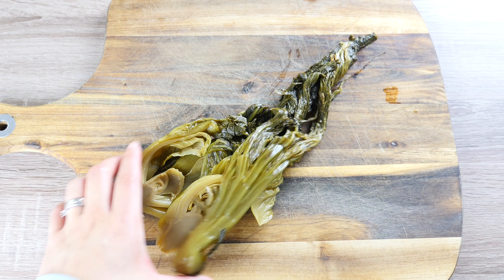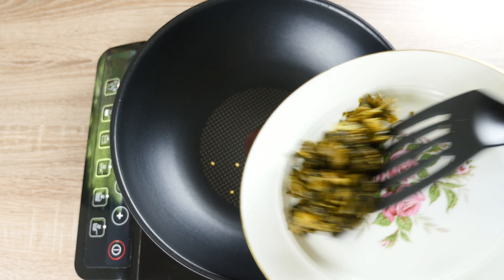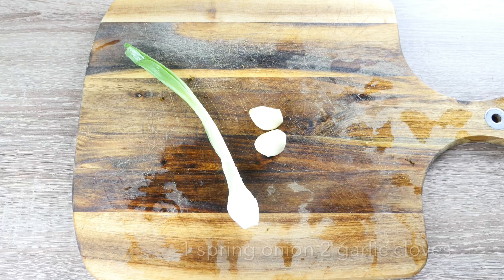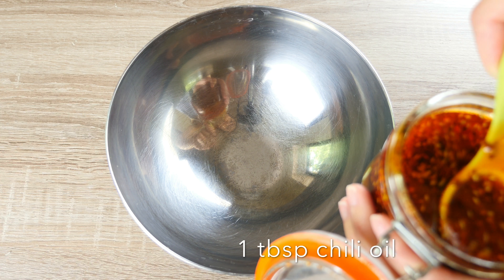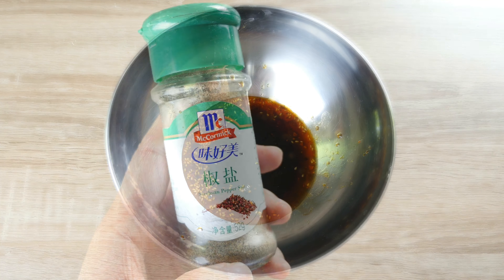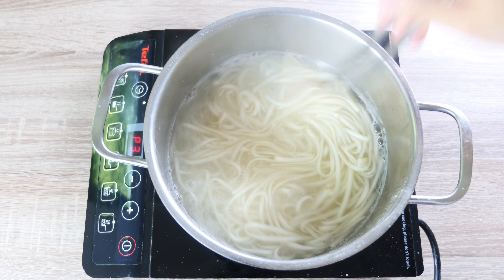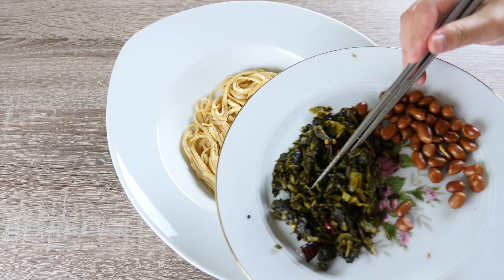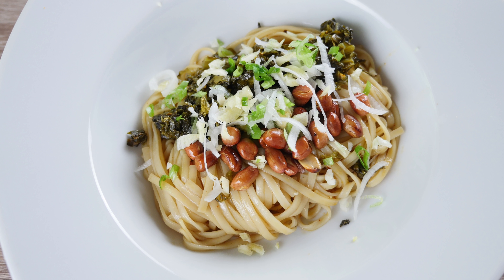Sichuan fire noodles (Yibin Ran Mian) authentic Sichuan/ Szechuan food recipe #25 宜賓燃麵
Sichuan fire noodle (Yibin Ran Mian) or called burning noodle is another well-known Sichuan noodle dish just like Dan Dan noodle. It's a cold spicy dry noodle dish with almost no water but a large amount of sesame oil as if it could be lighted up with fire.

I used herb scissors to cut my spring onion and garlic in this video

Fusion Food Blog is a food & travel vlog channel. You will find many Chinese cuisines especially Sichuan recipes, German food cooking videos, dessert baking tutorials as well as travel vlogs on local restaurants and Vegan Mukbang live stream on every Monday.

Ingredients：2-3 portions

250g dry noodle
1 tbsp sesame oil

Noodle sauce -

3 tbsp light soy sauce
1 tsp brown vinegar
3 tbsp sesame oil
1 tbsp chili oil
1 pinch of Sichuan peppercorns powder
1 pinch of chili powder

Toppings-

2 tbsp ya cai/ pickled green mustard
1 pinch of sugar
1 dry chili

2 tbsp of roasted peanuts
1 whole spring onion
2 garlic cloves

Herb scissors